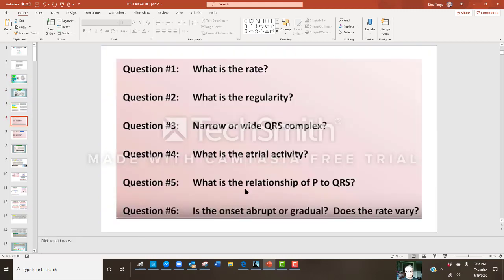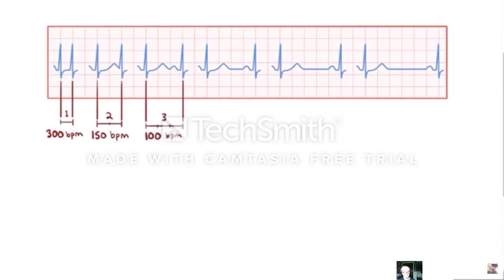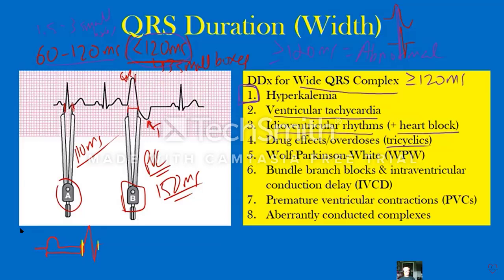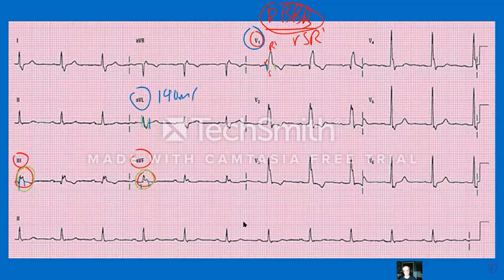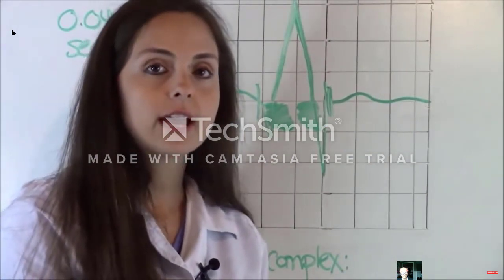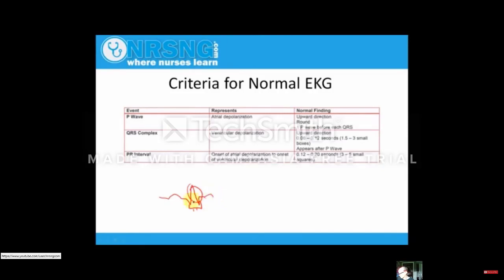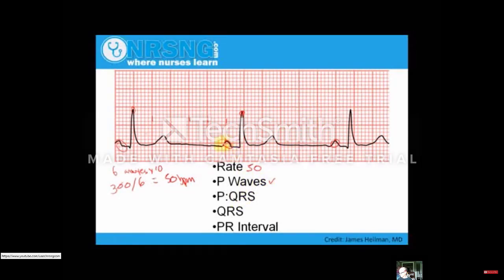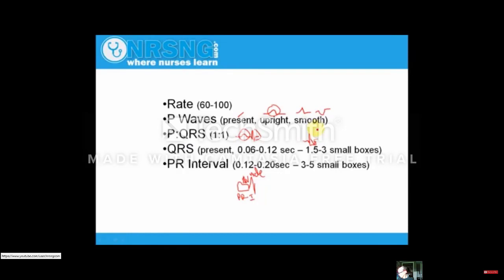ECG LAB VALUES part 4 [FF NPTE 3 13 2020]